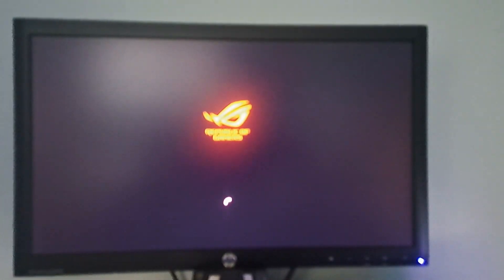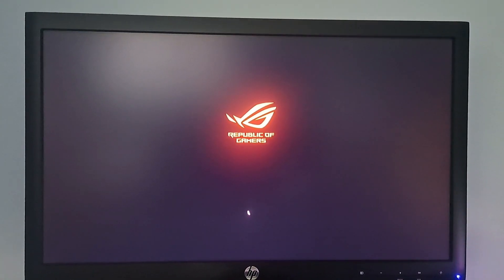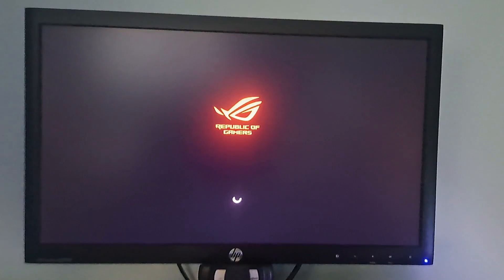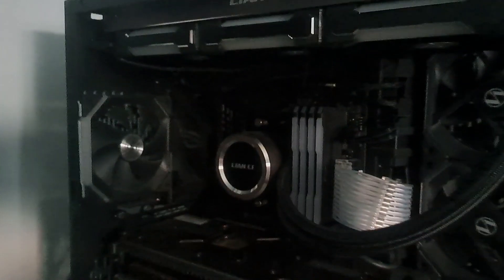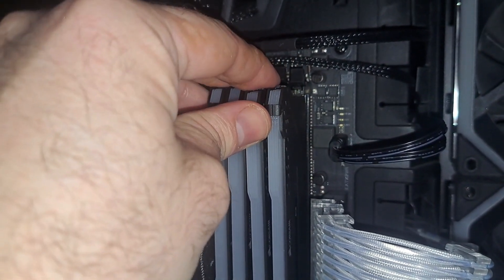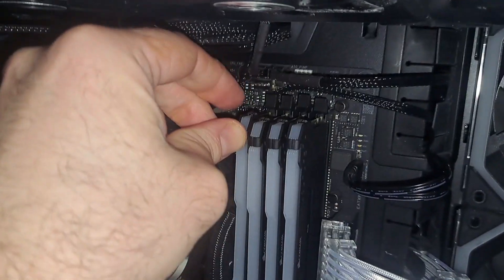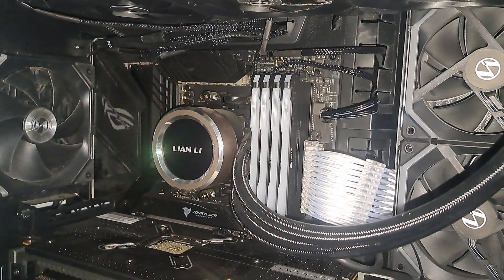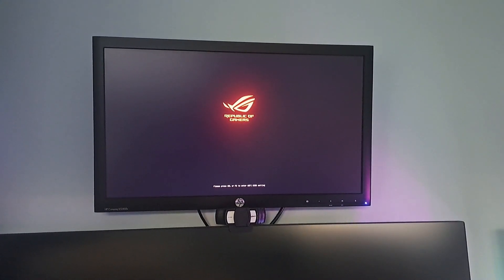Weird windows 11 boot issue, hangs indefinitely on boot screen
All drivers and firmware are up to date, windows is also up to date
This only began to happen a few weeks back. it doesn't happen every time.